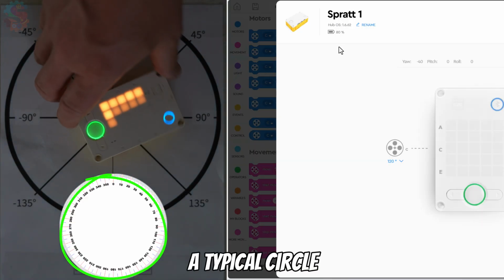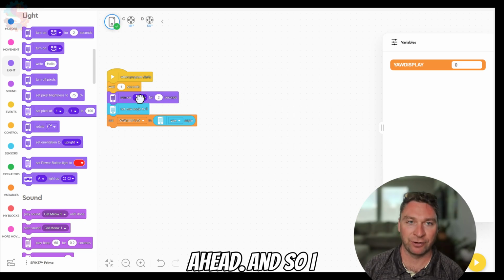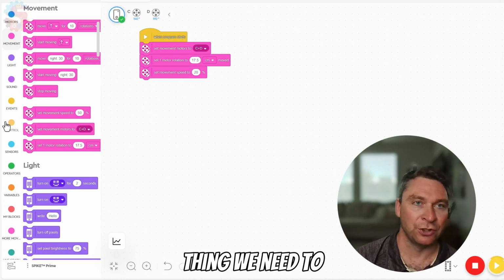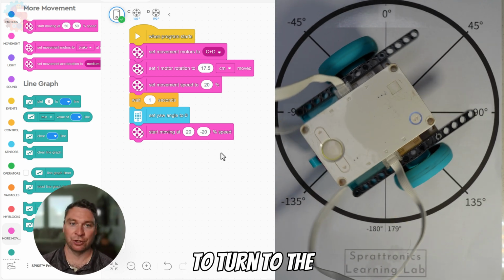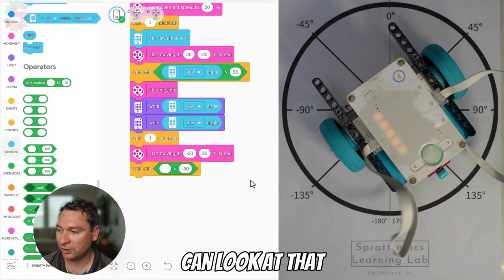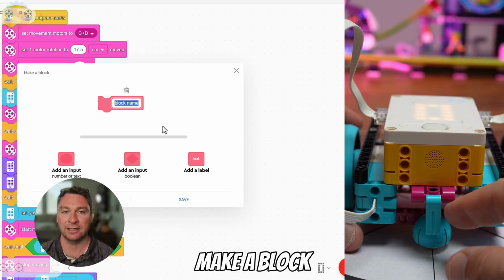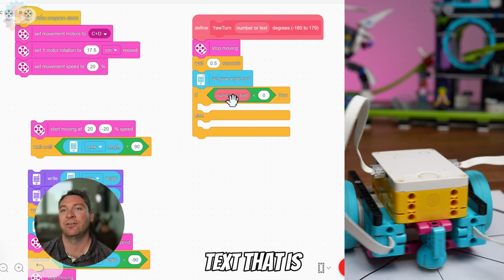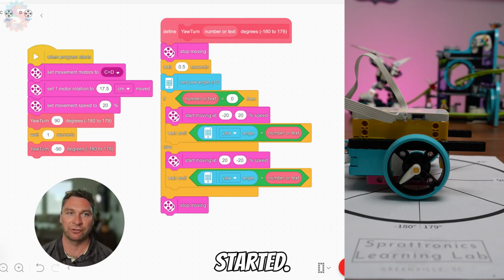Make PERFECT TURNS with Spike Prime | Score Higher in FLL with Yaw Sensor Control!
Want your robot to drive smarter, turn cleaner, and score higher in the FIRST LEGO League Robot Game? In this video, we show you how to master perfect turns using the Yaw sensor built into your Spike Prime Hub!

You'll learn:

What Yaw is (and why it matters)

How it helps your robot turn with precision

How to track Yaw live with a custom variable

How to make a perfect in-place 90° turn using code

How to build your own My Block for reusable, clean turning

Whether you're preparing for competition or just want to make your robot easier to code and control, this lesson will help your bot navigate like a pro.

📈 Perfect turns = Better navigation = Higher scores!
🤖 Great for FLL teams, STEM classrooms, and LEGO robotics learners.

Chapters
0:23 What is a YAW Sensor
1:11 Create a Program to Display Yaw on the Hub
3:29 Create a Program to Turn a Perfect 90 Degree Turn
7:50 Create reusable MyBlock code to make Turns